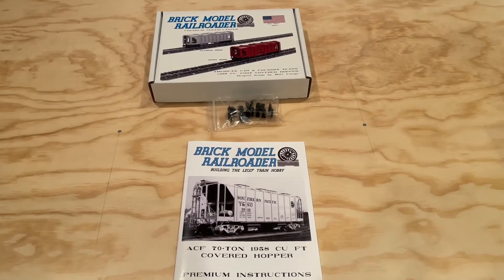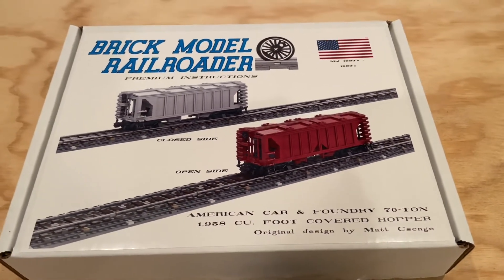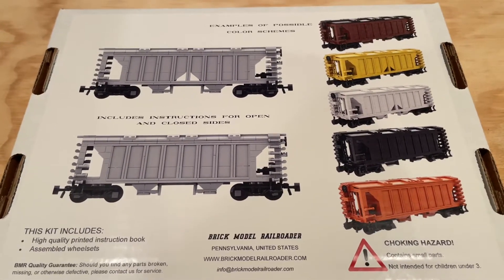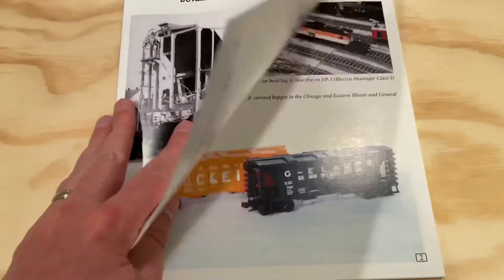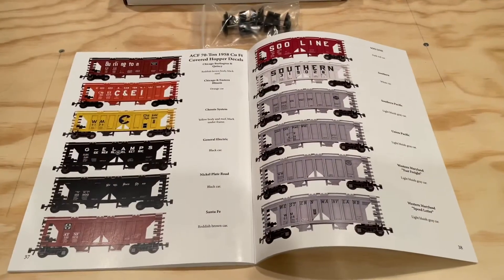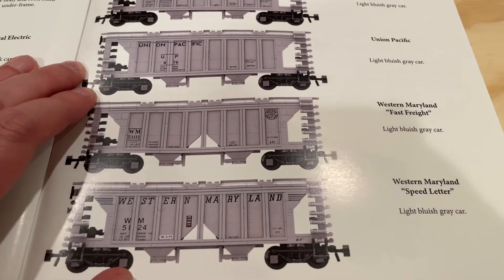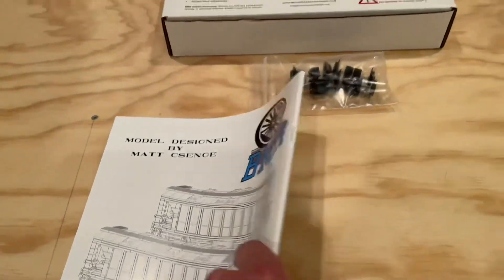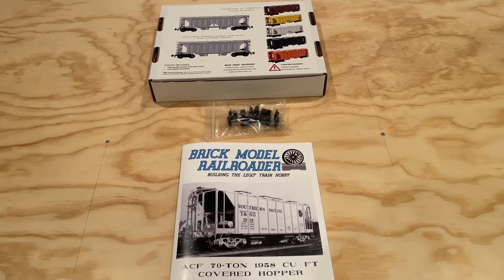LEGO Trains - BMR Covered Hopper Premium Instructions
Join us as we take a look at the Brick Model Railroader American Car & Foundry Covered Hopper premium instruction set! In addition to the instructions we also take a look at the custom parts that it comes with and the options you have for decals!